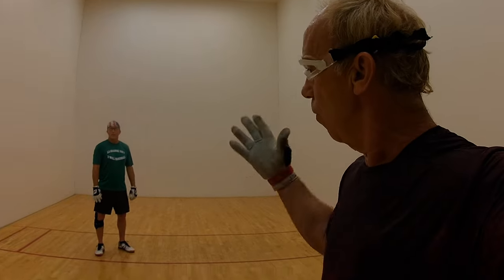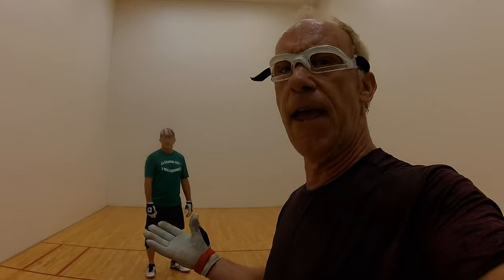Start of game 2 and explaining next level handball strategy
I have a few secrets and mind set when playing 4 wall handball